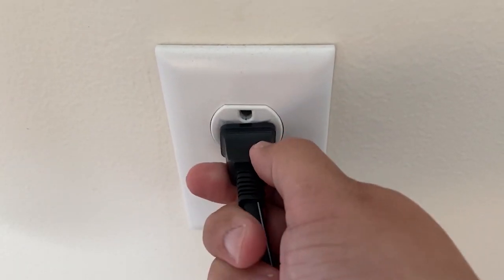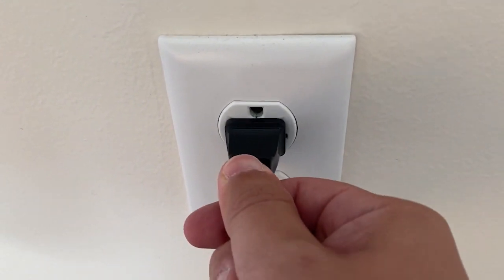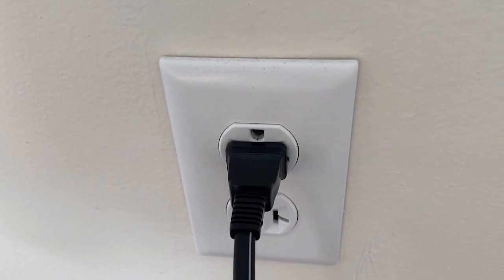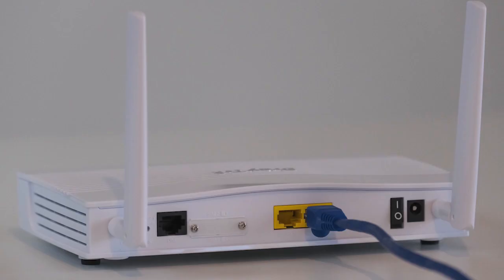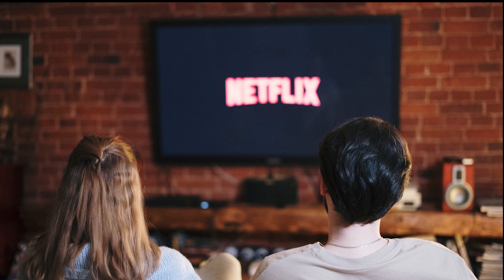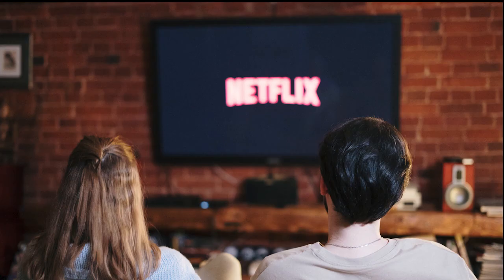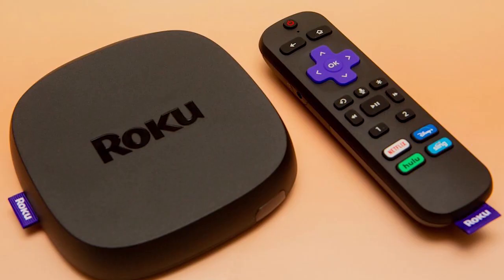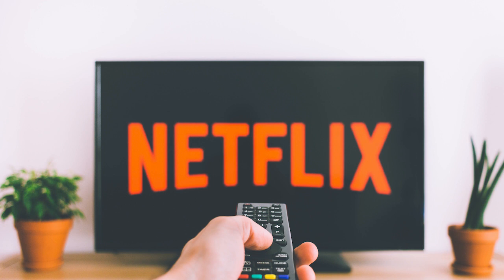Netflix doesn’t work on Fire stick TV (SOLVED)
In this video, we show you a few different ways of how to fix Netflix on a Firestick.